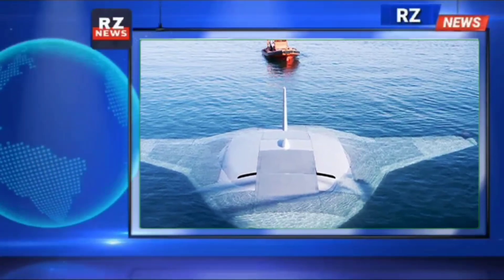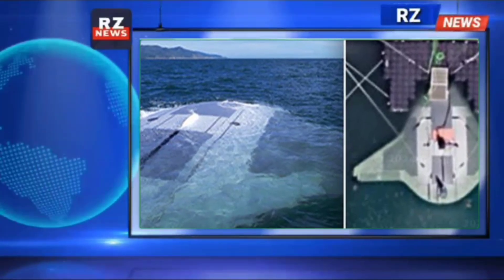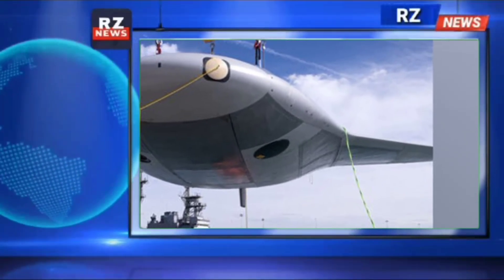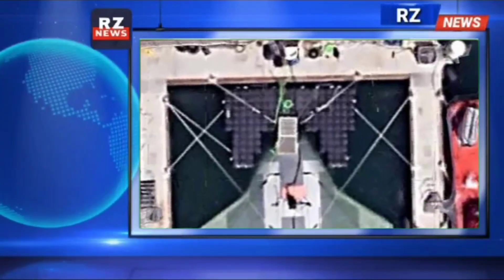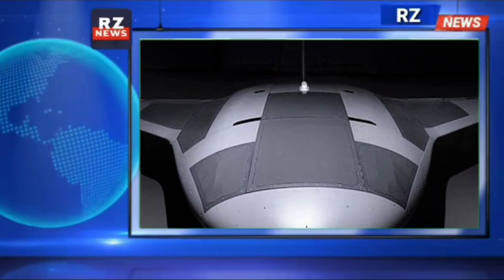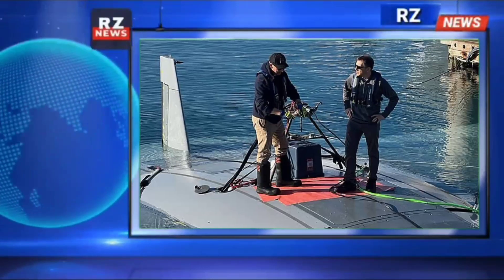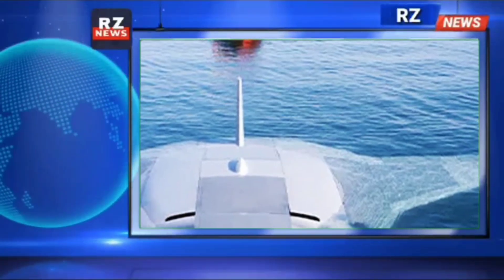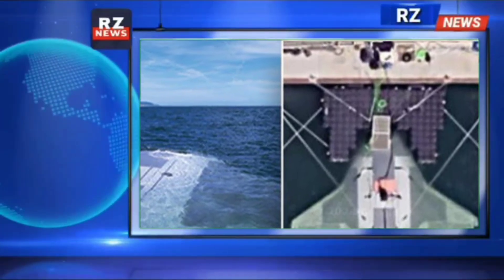The Eagle eyed Google Maps users spot top secret US military vessel off California coast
Top secret US aquatic military vessel spotted on Google Maps